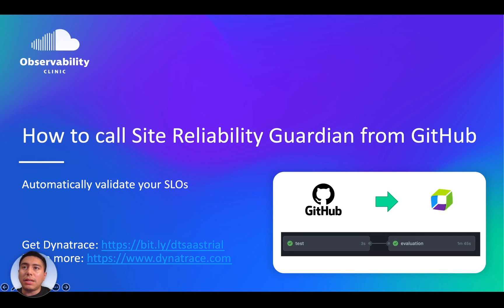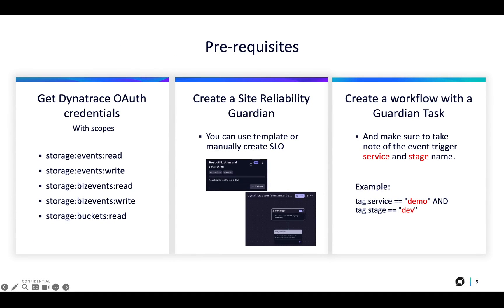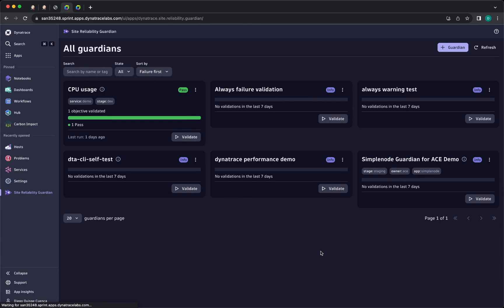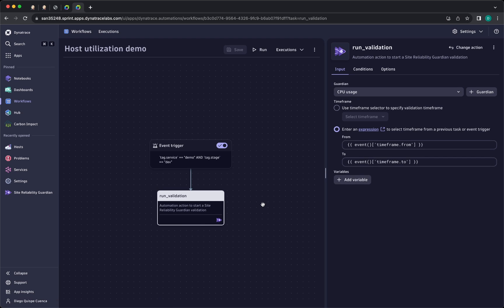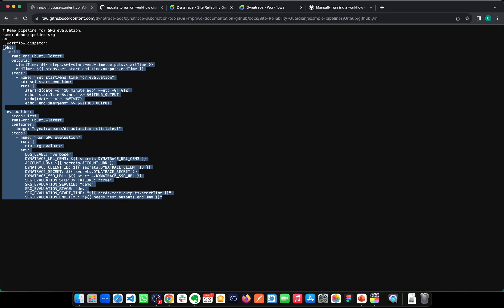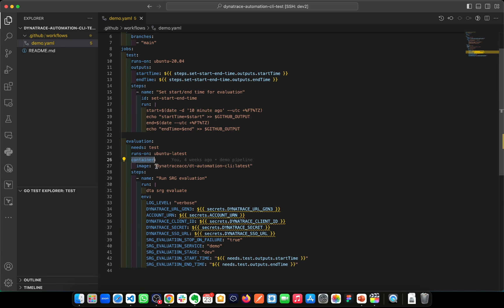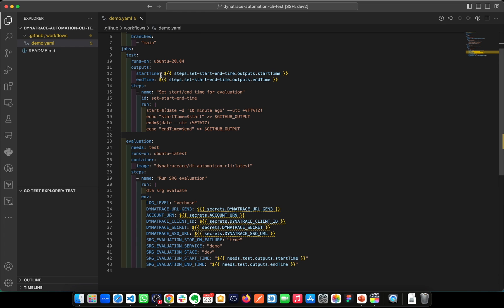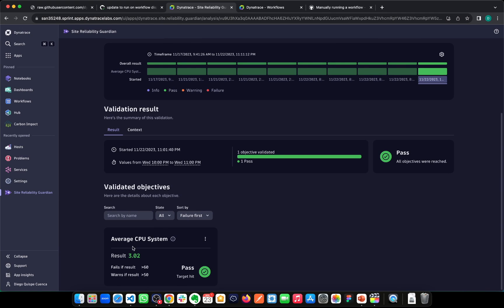How to call Site Reliability Guardian (SRG) from GitHub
The Site Reliability Guardian is a Dynatrace app that automates change impact analysis to validate service availability, performance, and capacity objectives across various systems. It enables DevOps platform engineers to make the right release decisions and empowers SREs to apply Service-Level Objectives (SLOs) for their critical services.

In this video, Diego Quispe demonstrates how to integrate the Site Reliability Guardian with GitHub using the new Dynatrace automation CLI to validate a deployment or configuration change, right from the pipeline.

Check out more videos to integrate with Azure DevOps, Jenkins or GitLab

Chapter List:
00:00 - Pre-requisites
01:54 - Calling the Site Reliability Guardian from GitHub